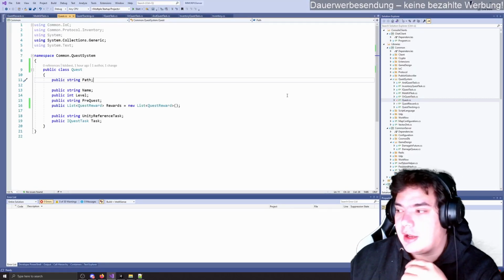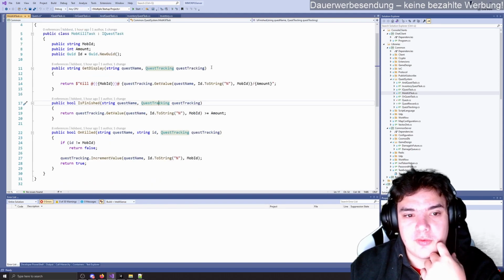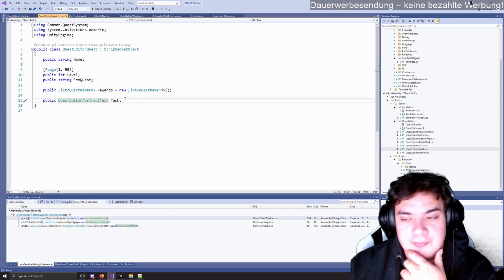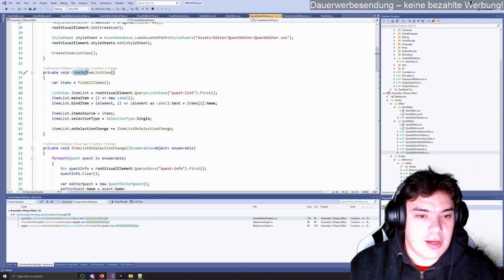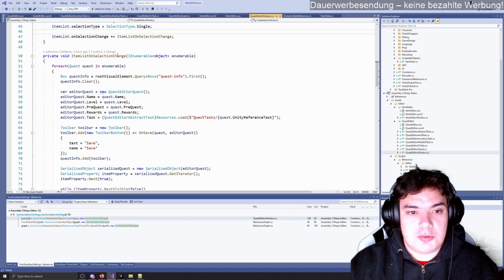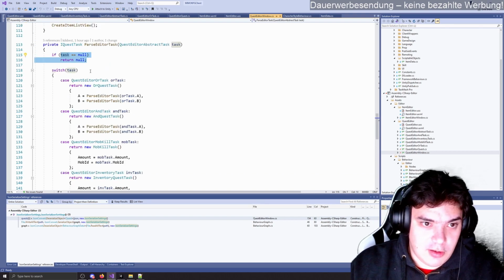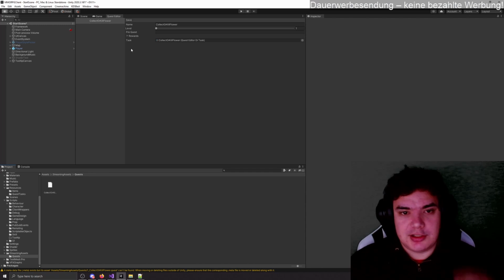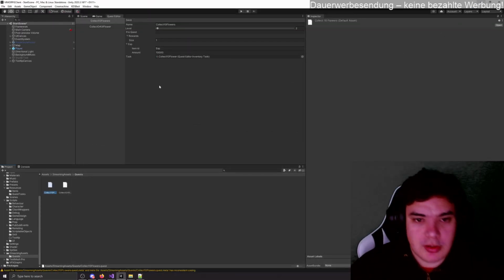Quest System Part 1 (Quest Editor) in our 2D MMORPG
We create a quest editor for our Quests. Linking Json Backend Files to Unity Editor.